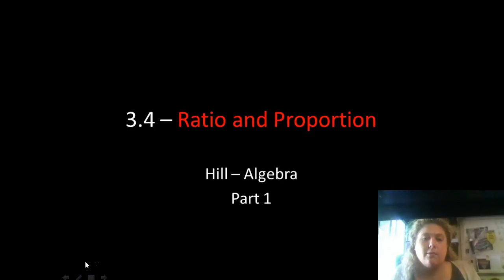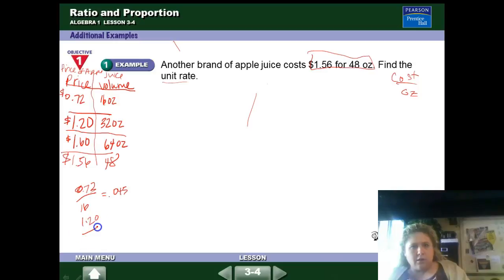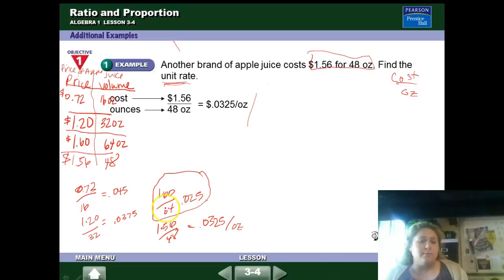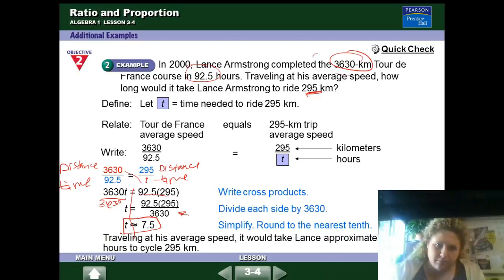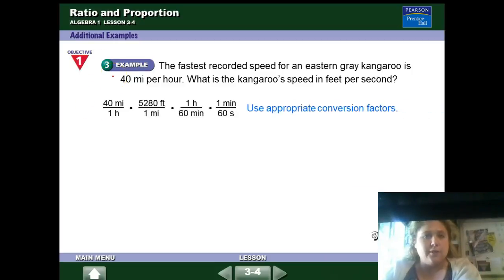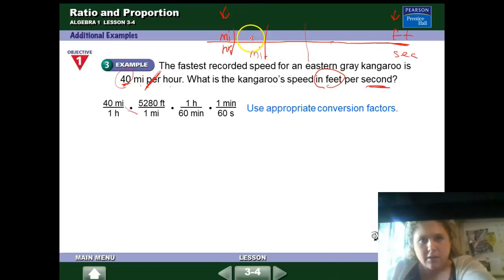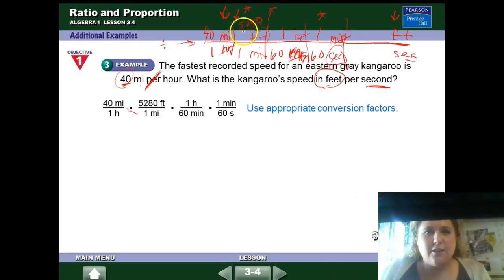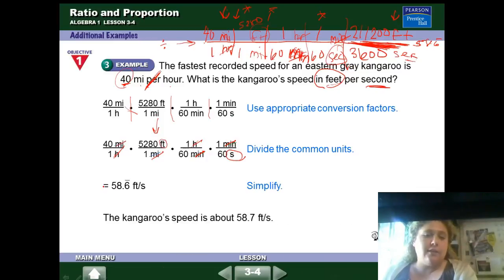3.4_part1_hill_algebra